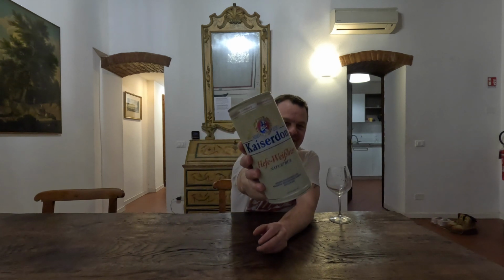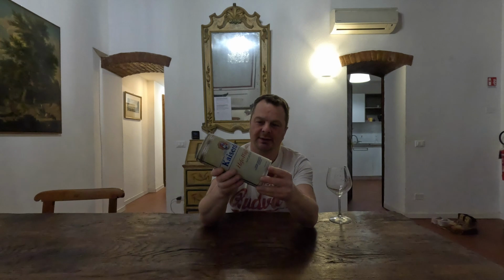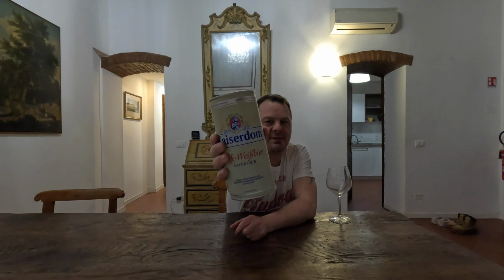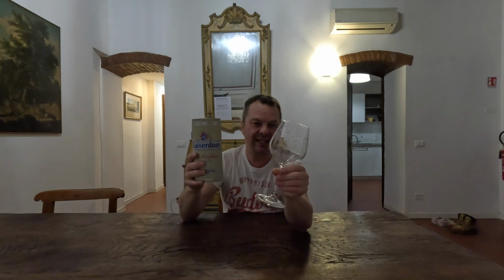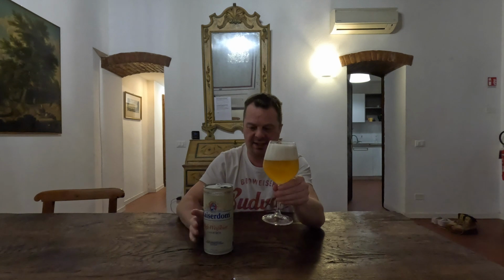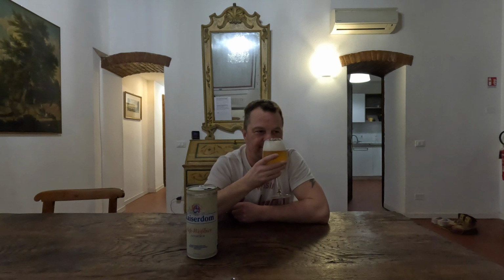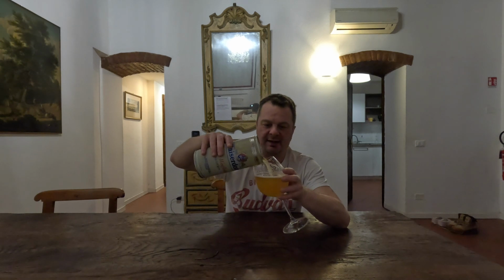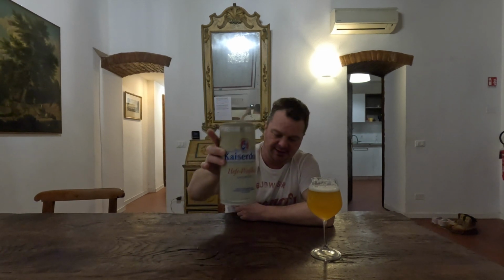Kaiserdom Hefe Weissbier Review , Privatbrauerei Kaiserdom , German Craft Beer Review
Recorded In 4K Ultra HD Real Ale Craft Beer Reviews Kaiserdom Hefe Weissbier Review , Privatbrauerei Kaiserdom , German Craft Beer Review